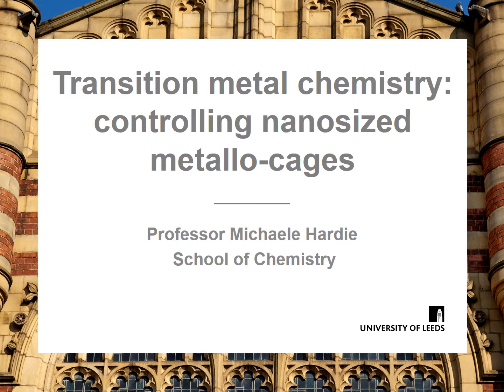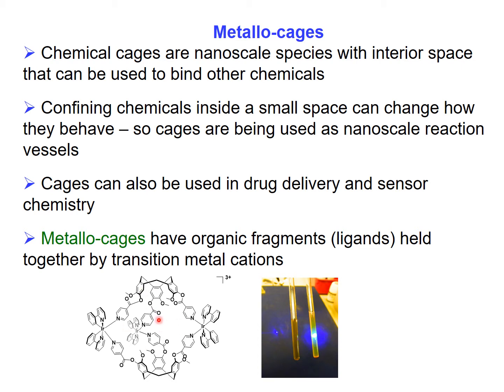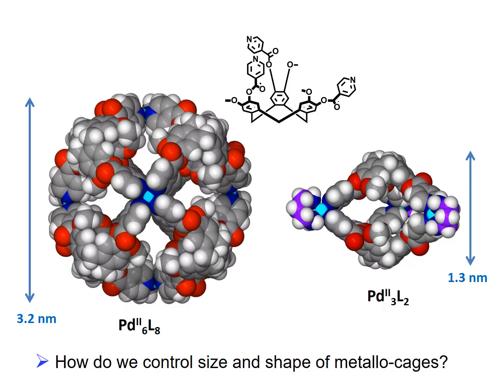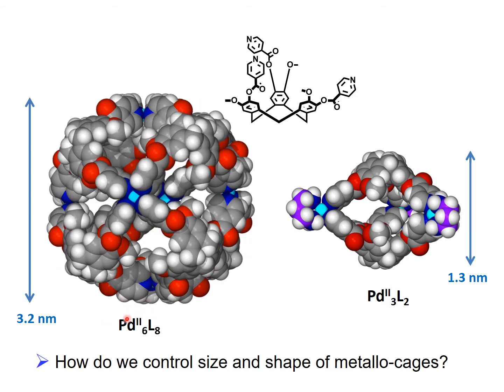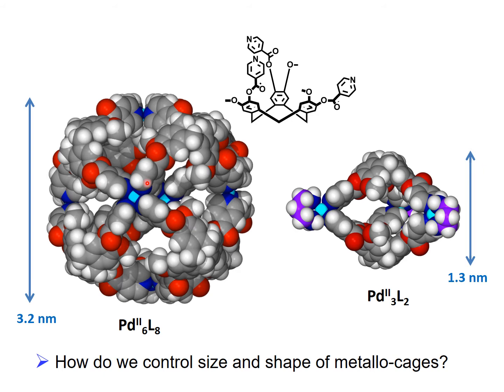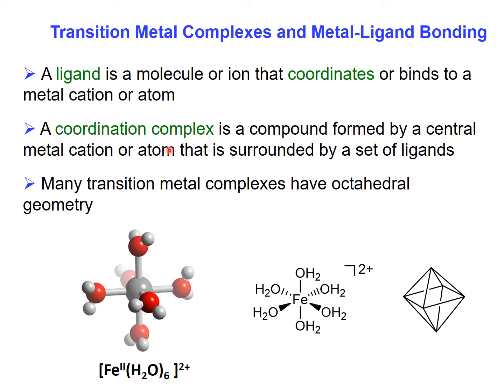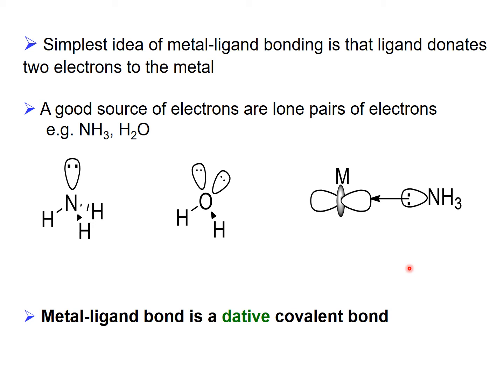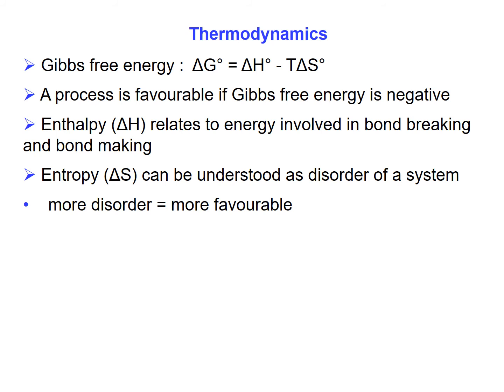Taster lecture - Transition metal chemistry - University of Leeds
Transition metal chemistry: controlling nanosized metallo-cages

Learn how we use principles of thermodynamics and transition metal stereochemistry to make nanometre-sized artificial hollow cage compounds.